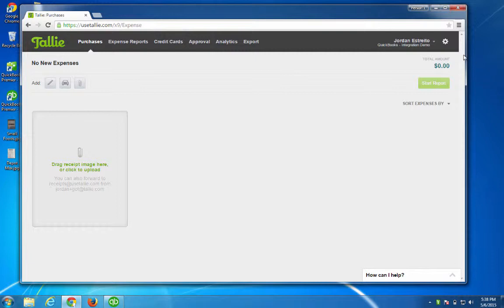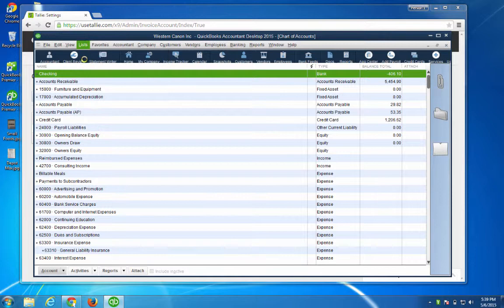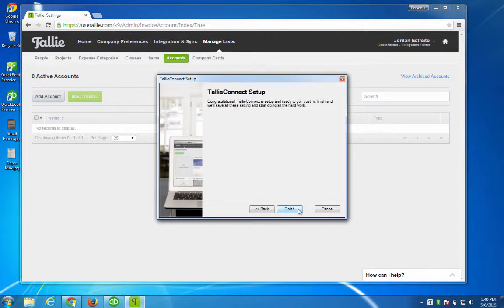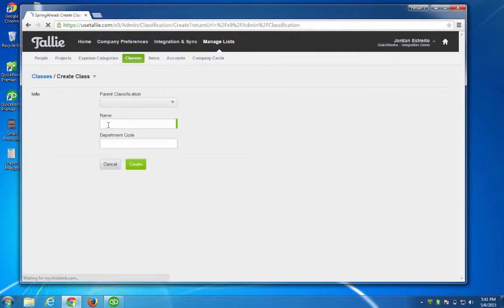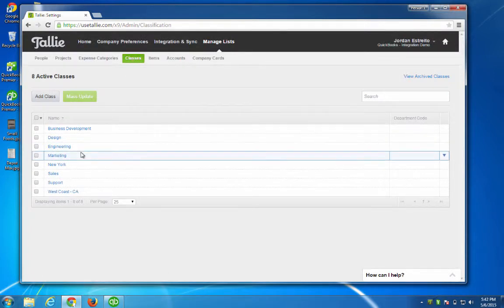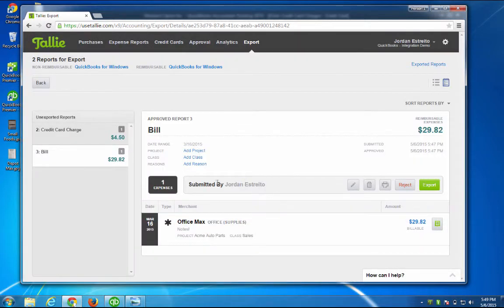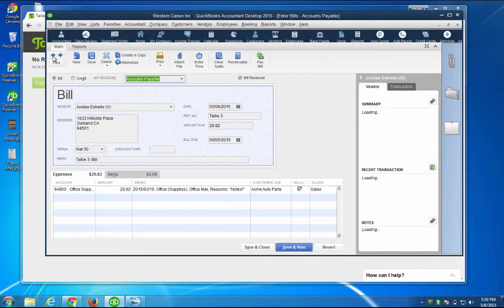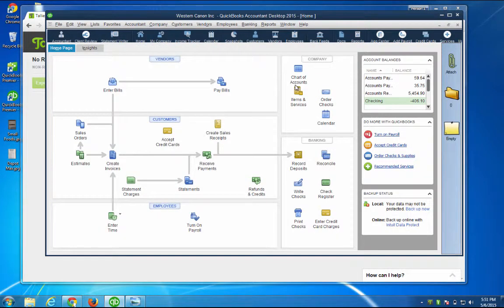QuickBooks Accounting Software Overview Integration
Product Marketing Manager Jordan Estreito reviews the QuickBooks Accounting Software integration.